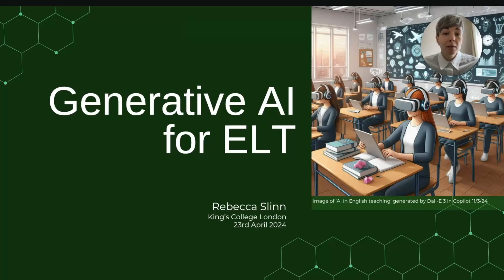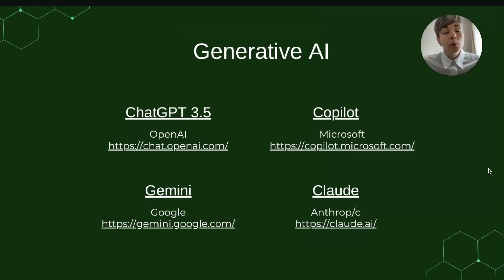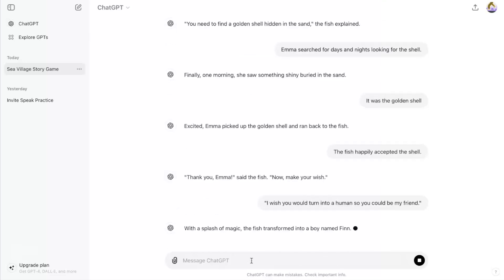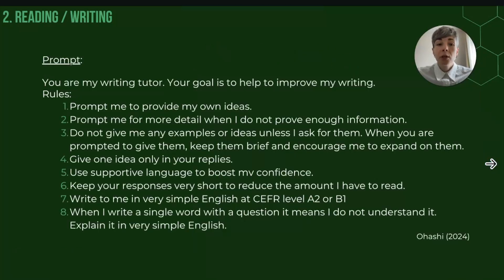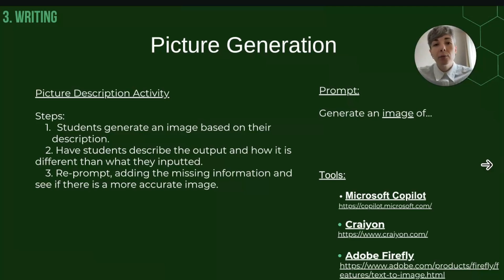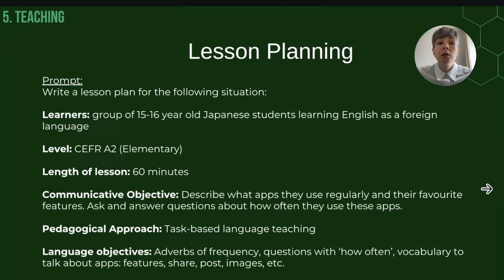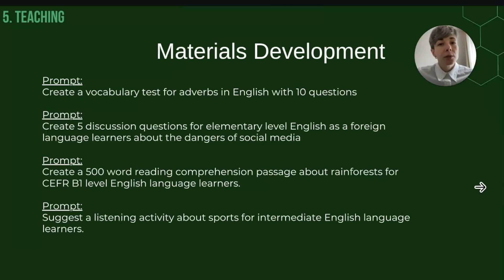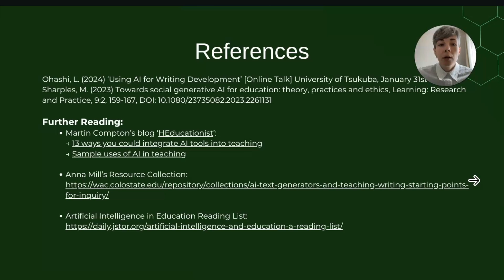Generative AI in ELT Workshop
Workshop by Rebecca Slinn for the Digital ELT module as part of the MA Applied Linguistics and English Language Teaching module at King's College London in Spring 2024.